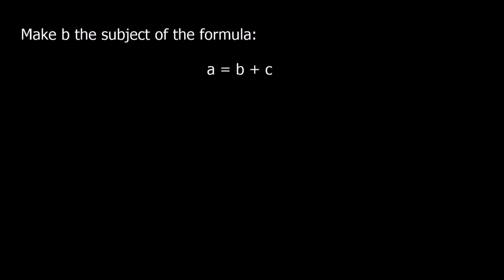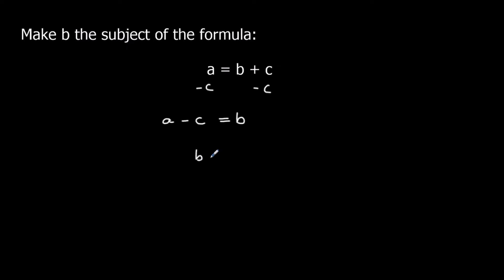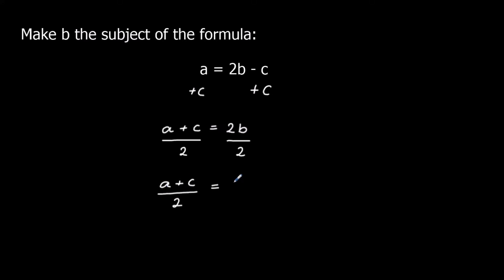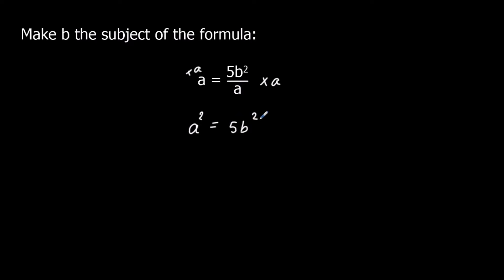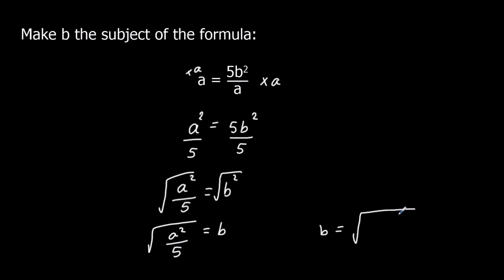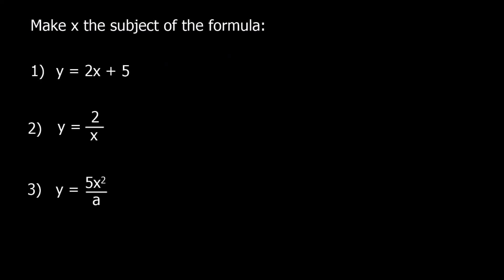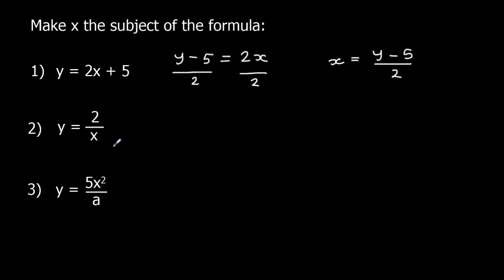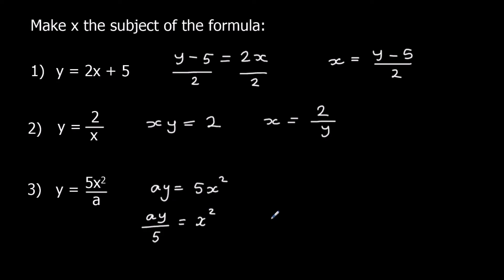Changing the Subject of a Formula